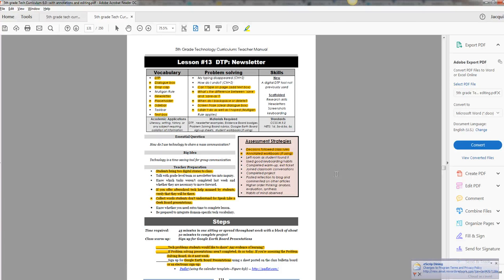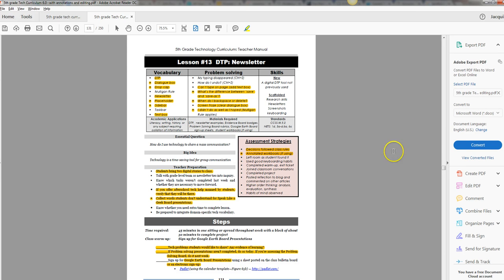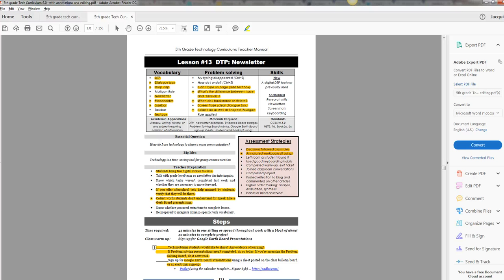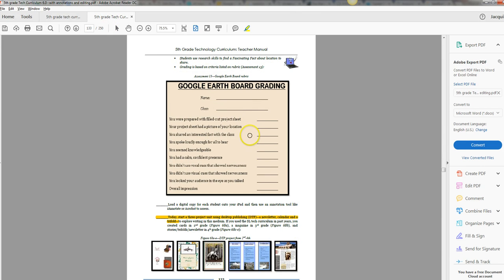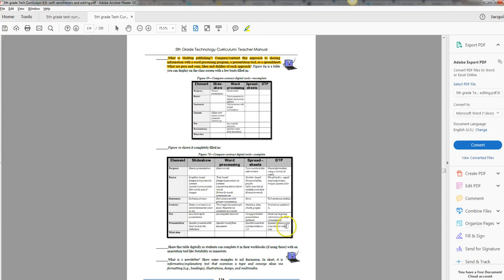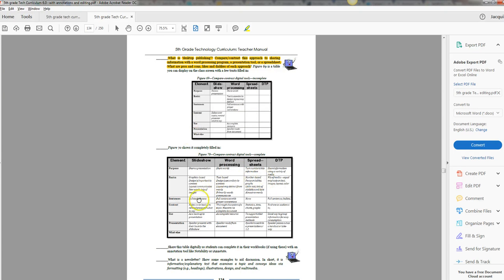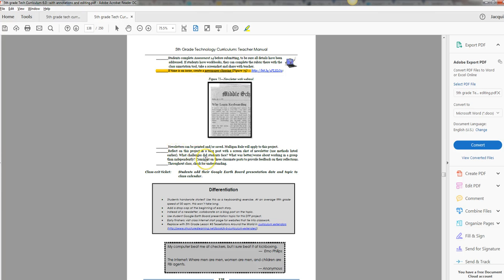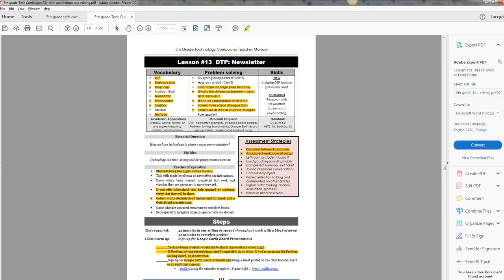5th grade Lesson 13 DTP Newsletter 6th ed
5th grade technology curriculum--one year's worth of standards-aligned, project- and skills-based learning